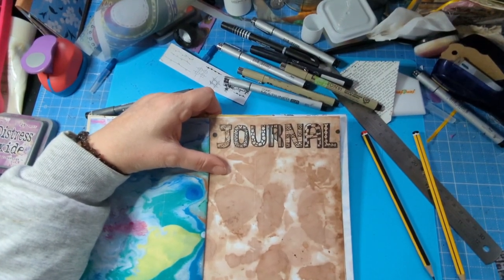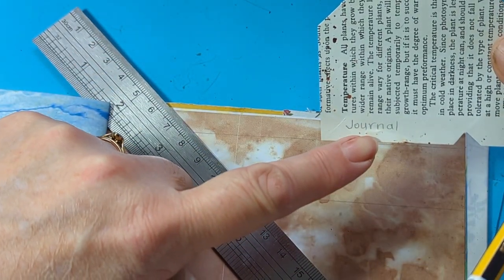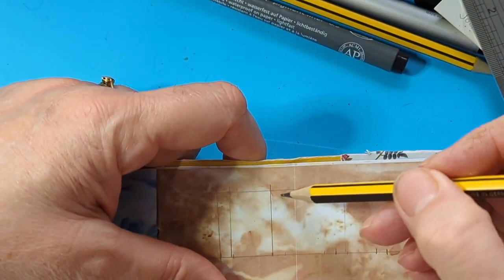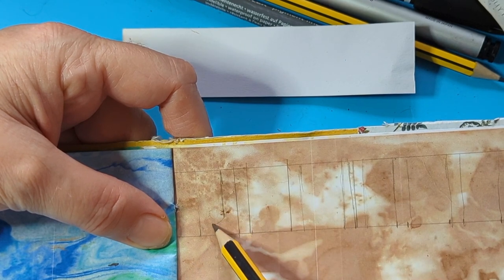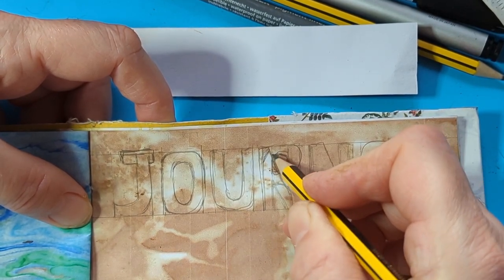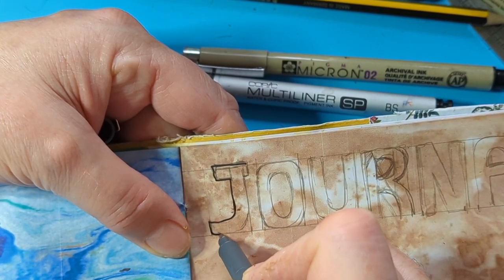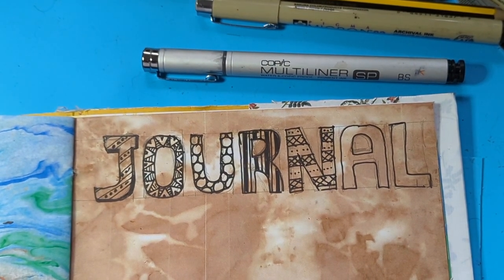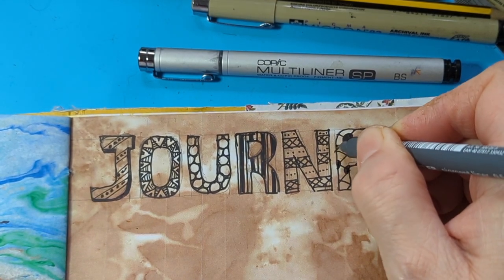LETTERING FOR BEGINNERS For Your Junk Journal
PAPER CUTTERS

SCOREBOARD

BONE FOLDERS

CORNER ROUNDERS

I have a few. My favourite is the one with the 3 L, M, S.  It’s heavy duty and you don’t need much pressure to work it.

I have a few for decorating corners, too.